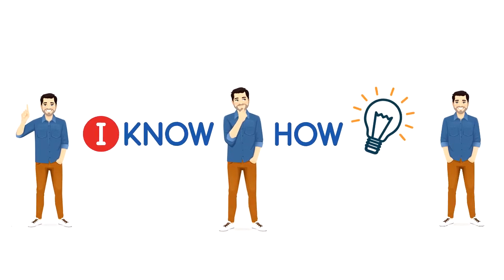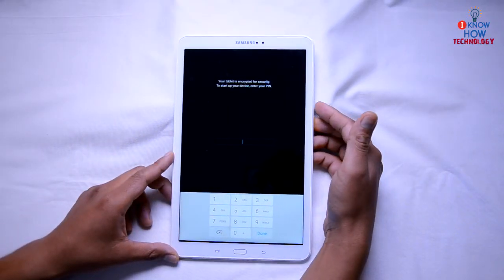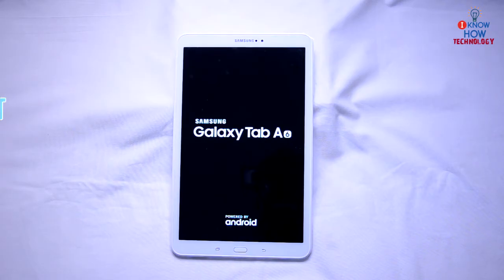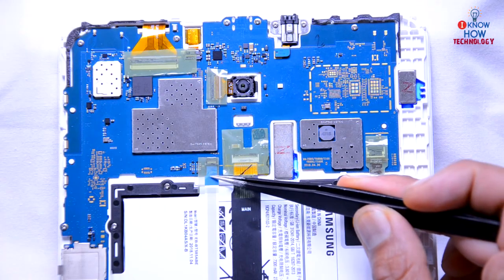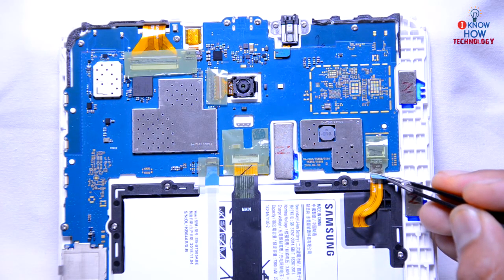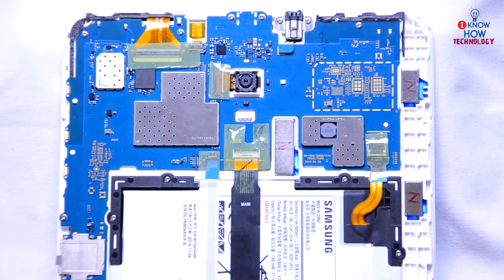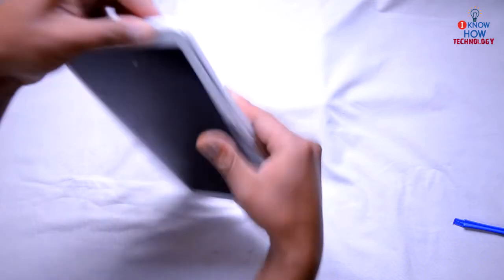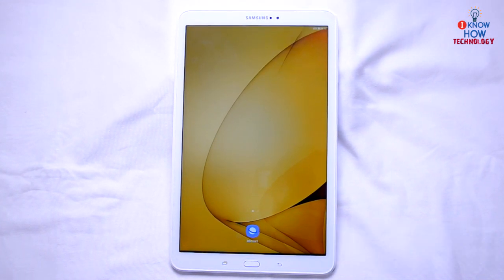Ultimate Guide to Fix Black Screen of Death Fixed Samsung Galaxy Tab Android Mobile Phone Easy Reset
Ultimate Guide to Fix Black Screen of Death Fixed All Galaxy Tab Samsung Android Mobile Phone Reset

It's Just the Name change from Creativity Rulez to iKnowHow but the content is the same and plus we will add more different types of content, as a start, we are posting this video where you can see how to fix your Samsung Galaxy Tab Black screen of Death Solutions.
You can easily fix your android device without losing the Data.
To Know how to watch the video till the end.

Finally, I have created a money pool. This money pool is for those YouTubers who watched my video and my video helped them to fix their devices. If you feel that my videos have saved a lot of your money. It is now your turn to say thank you by showing some generosity and opening your heart by donating few quids. I promise this money will be used to bring more quality content and more useful money-saving videos for you. Any amount will be welcomed as this is from you and for you.